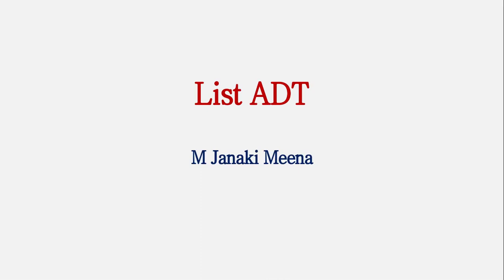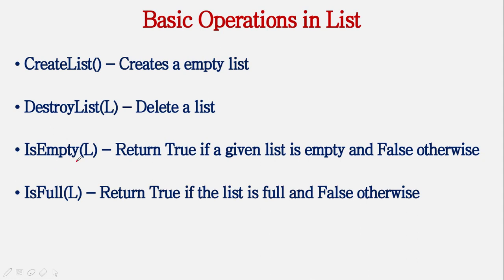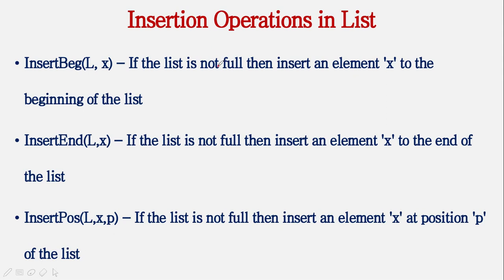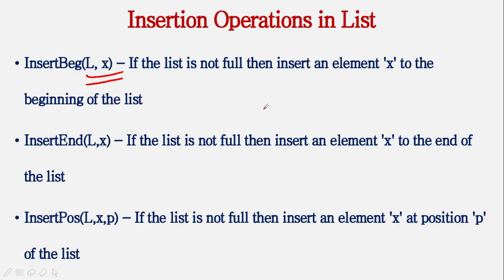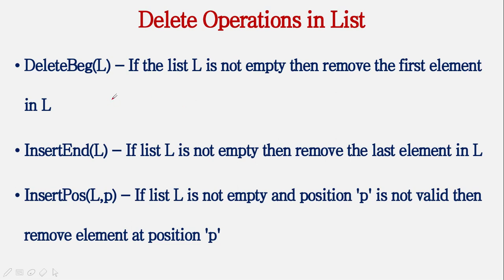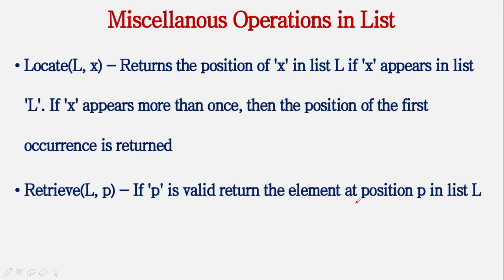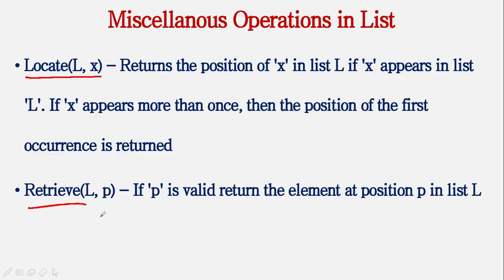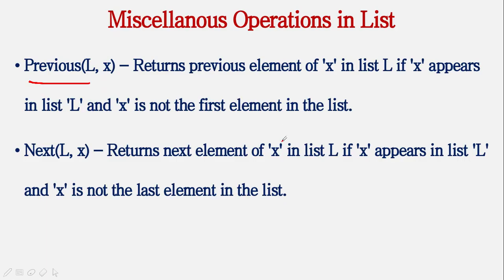List ADT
In this video, we discuss about writing an Abstract Data Type (ADT).  Abstract data type is a logical representation of a structure which tells about the operations that shall be performed on the structure.
We write List ADT which is a linear structure